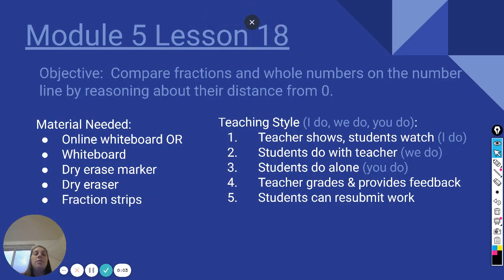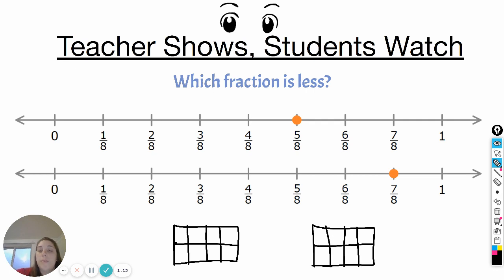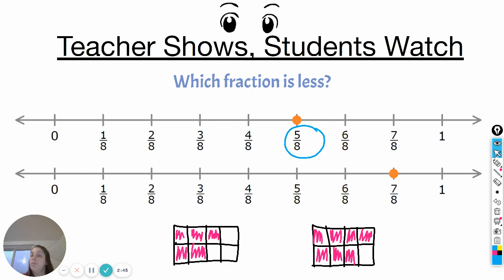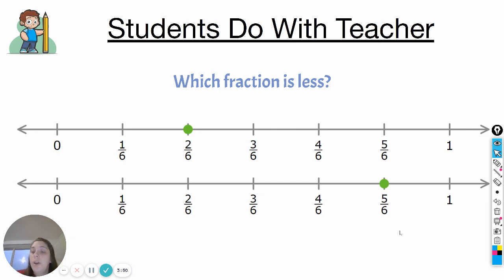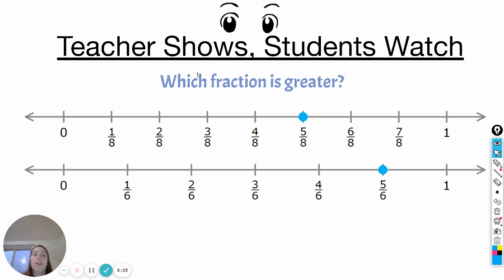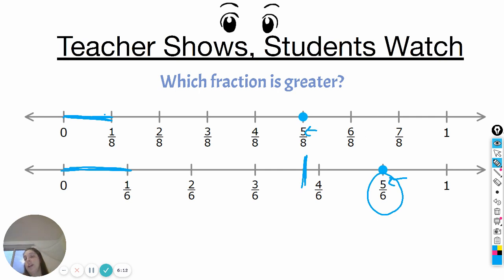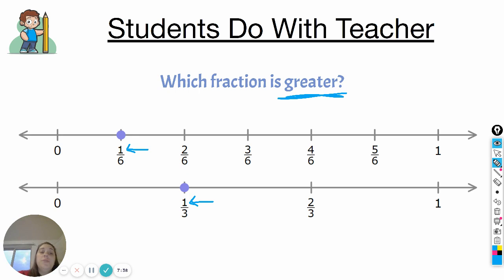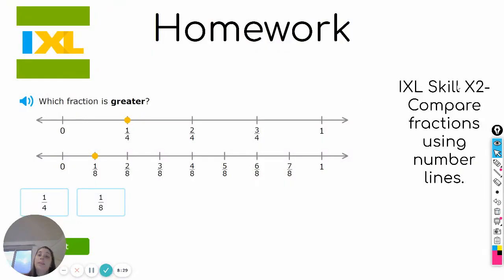Module 5 Lesson 18 Remote